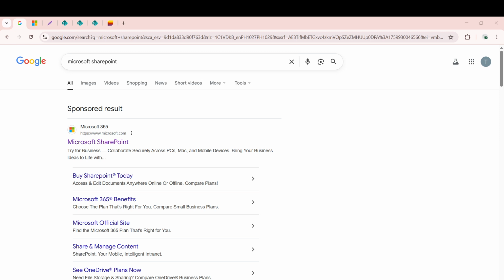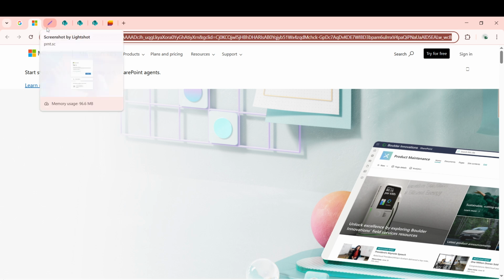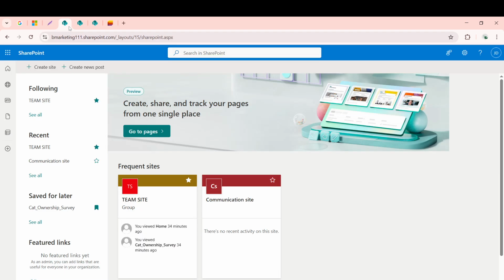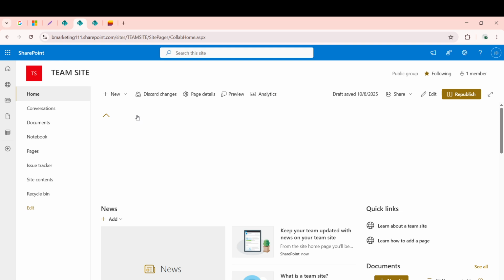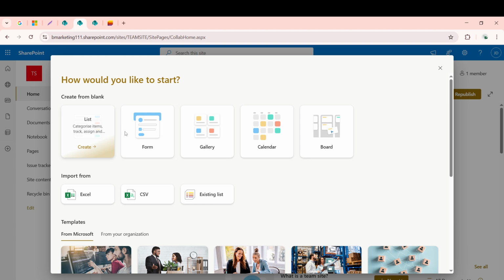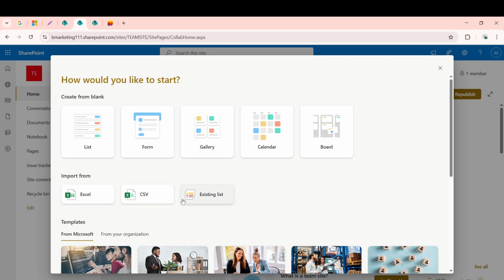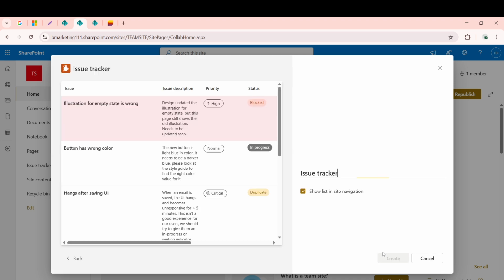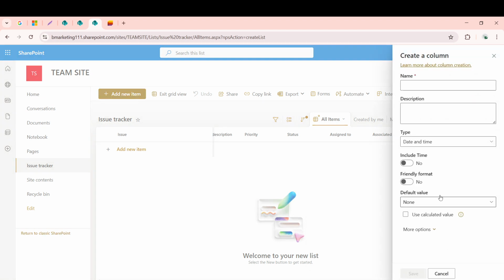How to Create a Microsoft List in Sharepoint [2026 Full Guide]